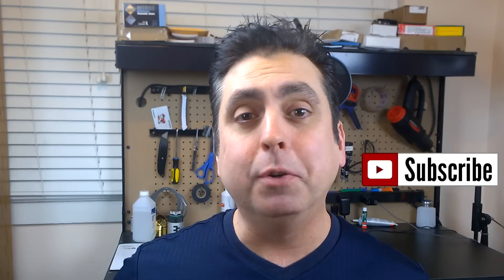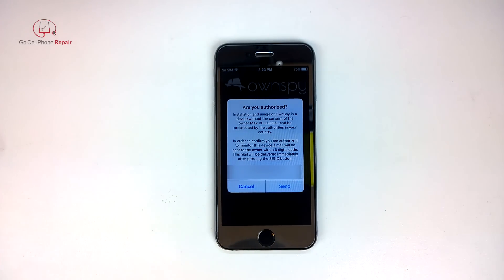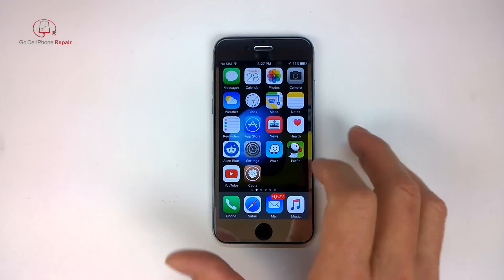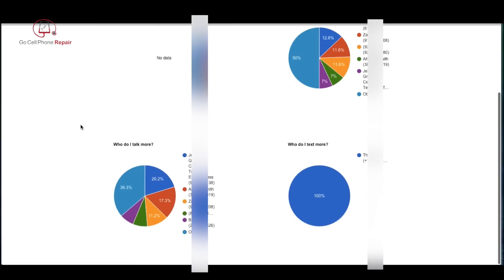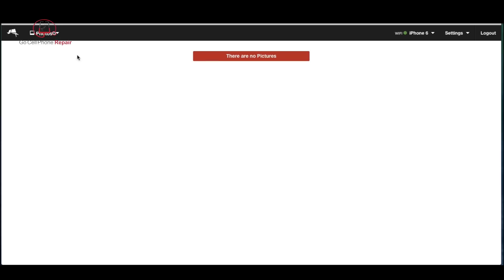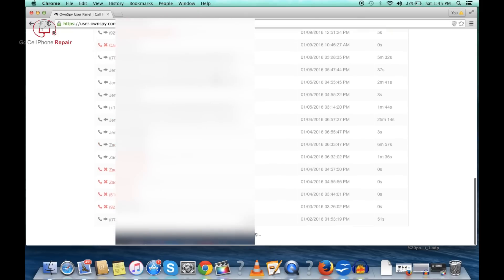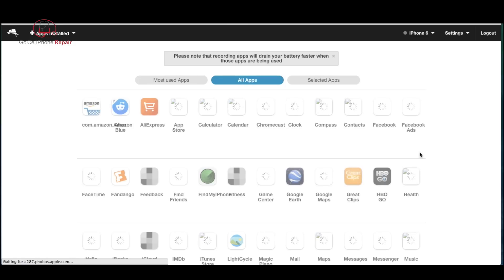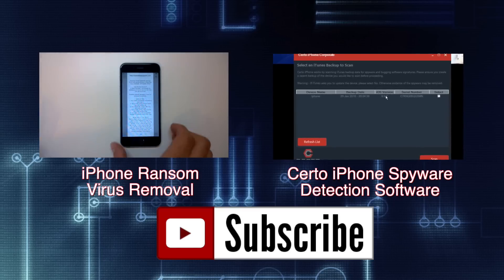iPhone Spyware Demonstration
Installing Spyware on another adults phone without their knowledge is ILLEGAL in the US!

This is a spyware demonstration using an app called Ownspy. If you have ever been concerned about someone installing spyware on your phone you should take a look at the level of access that this program gives them. Be sure to check out the Certo iPhone Spyware Detection video